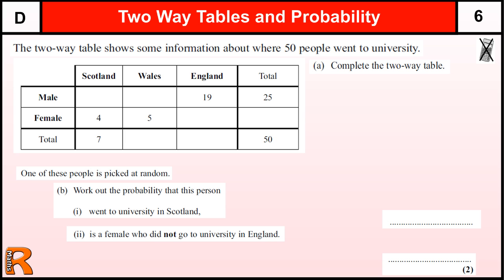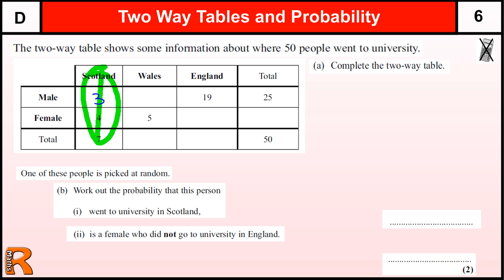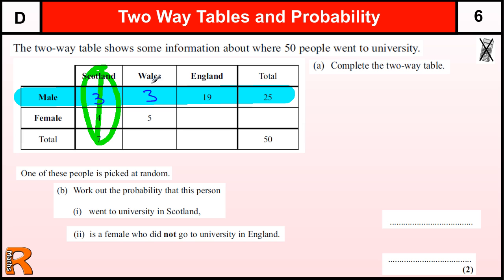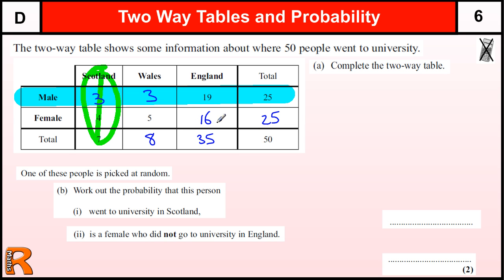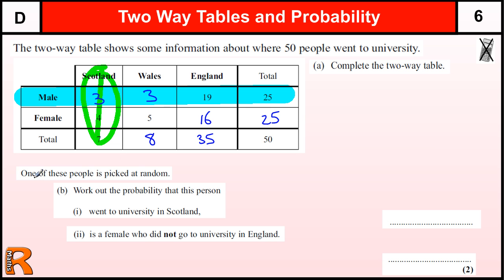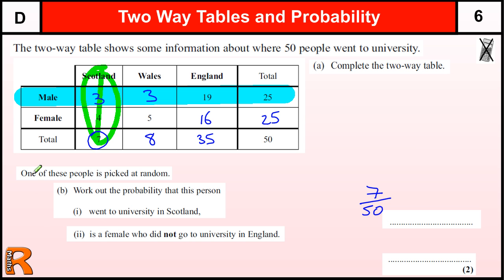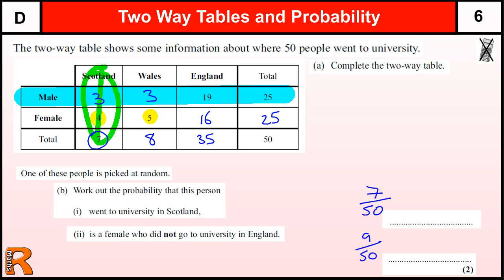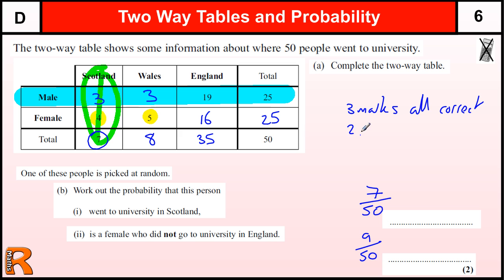Two Way Tables and Probability GCSE Maths Foundation revision Exam paper practice & help